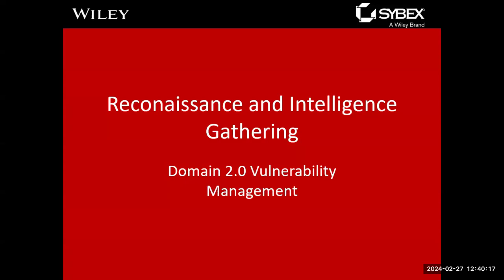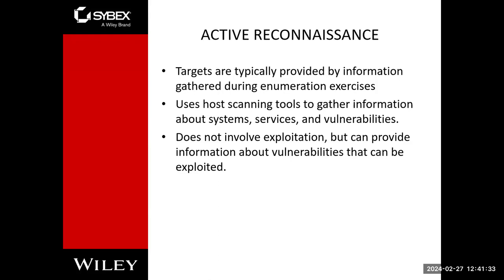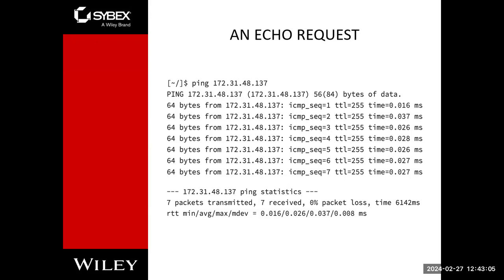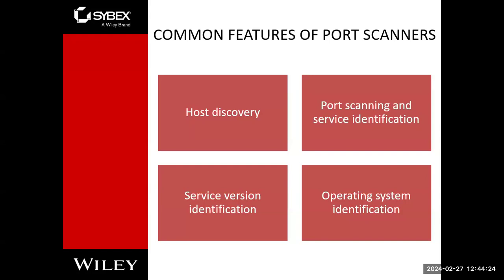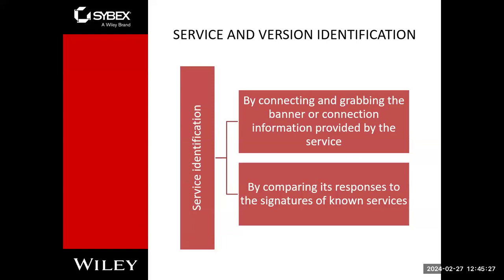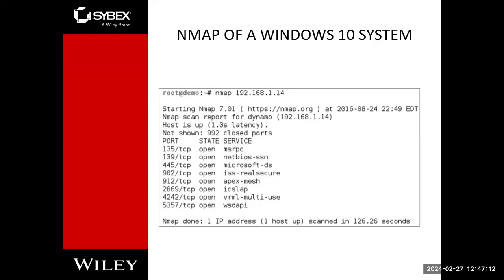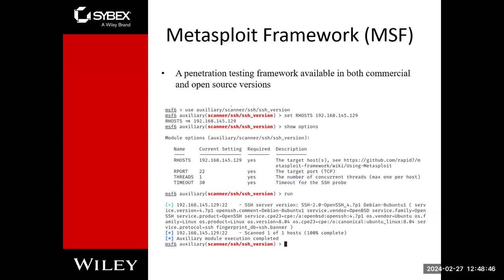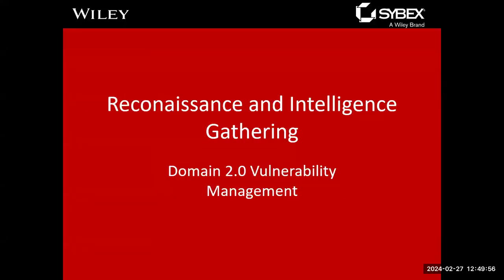CySA+ Reconnaissance and Intelligence Gathering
This section covers active recon, and gathering of information for future use in enumeration.